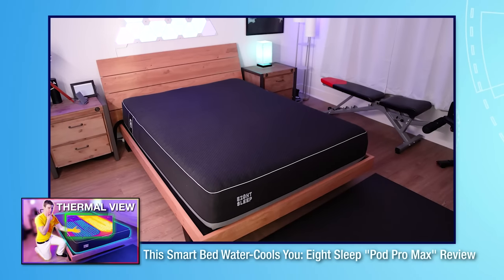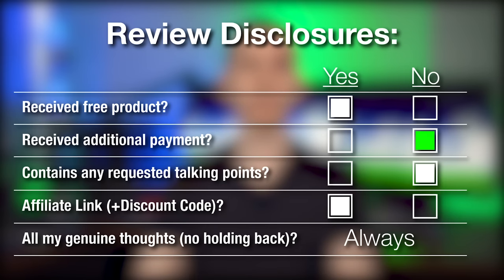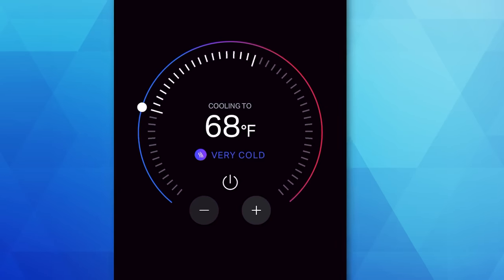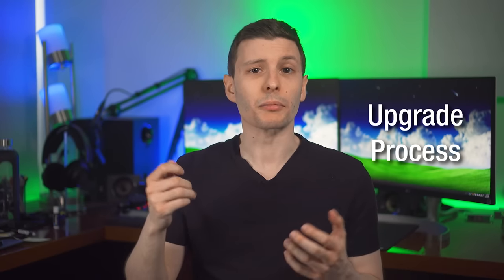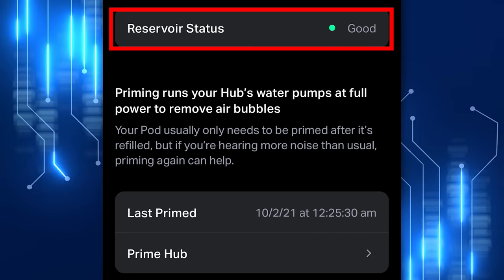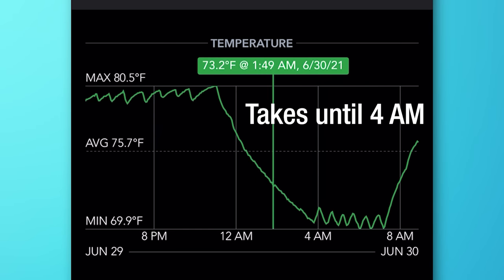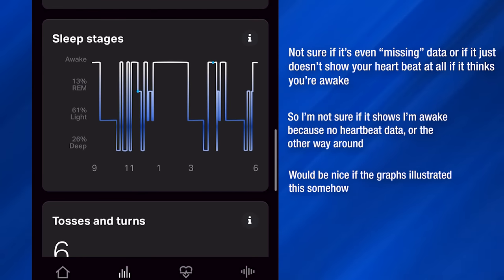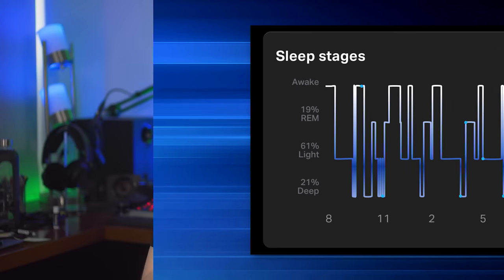Eight Sleep Smart Mattress: 1 Year Later Review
How much do I like it after having it a year? 🤔

▼ Time Stamps: ▼
0:00 - Intro
1:10 - Review Disclosures
2:03 - Updates Since Last Time
3:28 - Pod 3 Changes
4:14 - Upgrade Process
4:47 - Water Refilling
5:24 - What the Water Looked Like
6:43 - Experience Over the Year
8:11 - Nitpicks and Negatives
11:39 - App Suggestions
13:03 - Testing the Min/Max Temperatures
16:21 - Autopilot
16:58 - Pro+ Subscription
18:06 - Final Thoughts